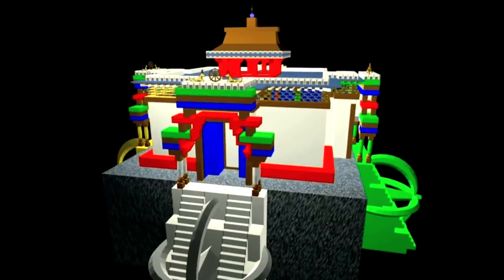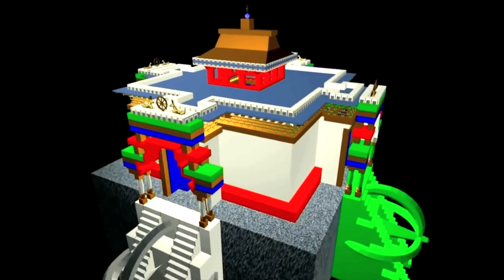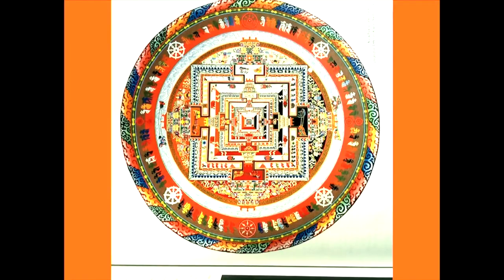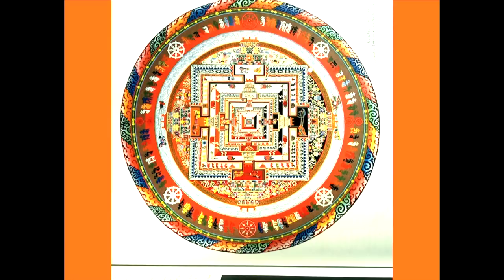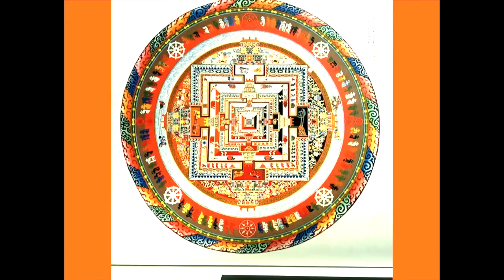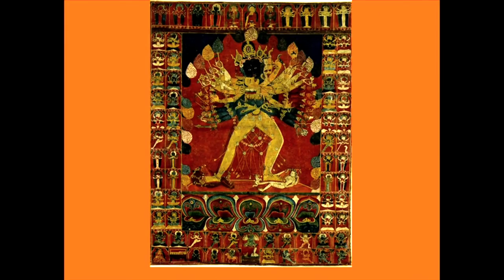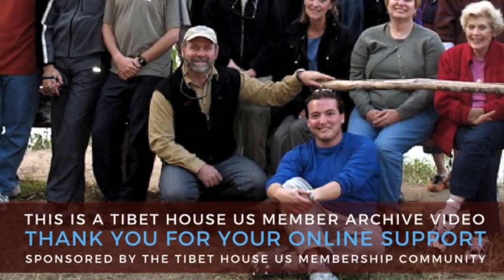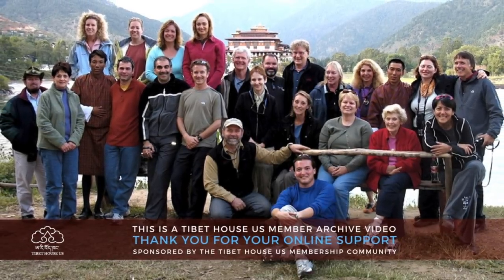What is a Mandala? Buddhism Explained with Robert A.F. Thurman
This talk was recorded during the 2016 Force For Good Class Series at Tibet House US in New York City.

‘A Force For Good’ is a Tibet House US course to further the Dalai Lama’s contemporary world initiatives, from His Holiness’ American Institute of Buddhist Studies and Mind & Life Institute science dialogues (Universe in a Single Atom) and His creation of Abhidharma 2.0 through the “Science for Monks” programs, his “secular ethics” (Ethics for the New Millennium and Beyond Religion), His nonviolent approach to conflict resolution, including His Nobel Peace Laureate activities to seek dialogue and a win-win reconciliation with China in the face of the ongoing ethnicidal policies in Tibet (Freedom in Exile and Man of Peace: The Illustrated Life Story of Tibet’s Dalai Lama) & along with his emphasis on positive activism (A New Reality: Charter of Universal Responsibility).

Full Access begins at $2 a month.